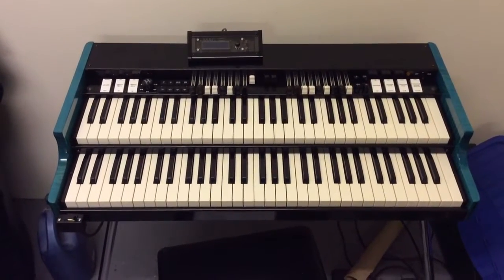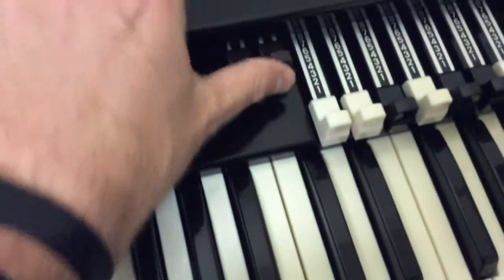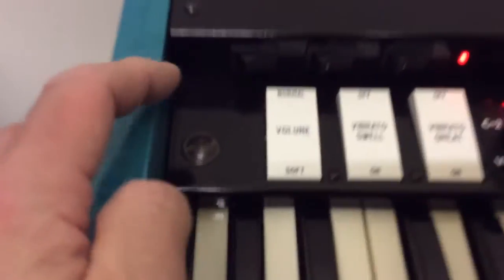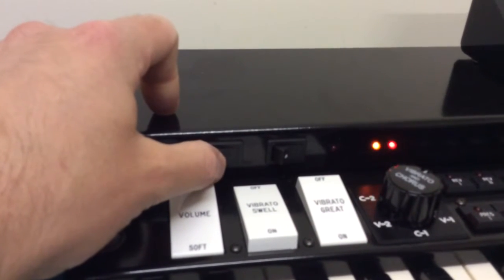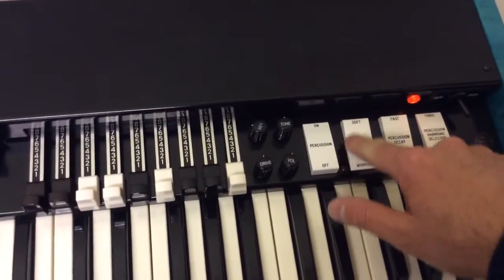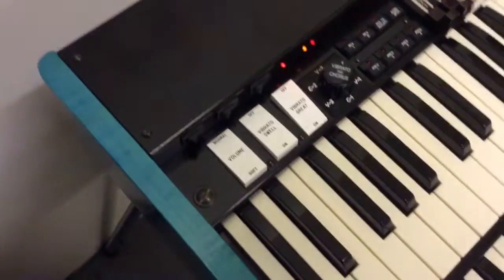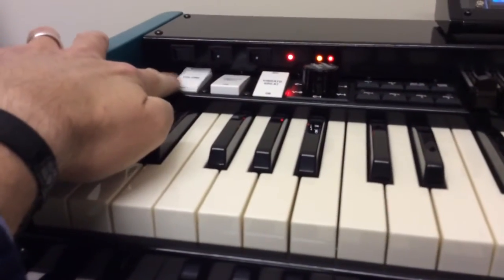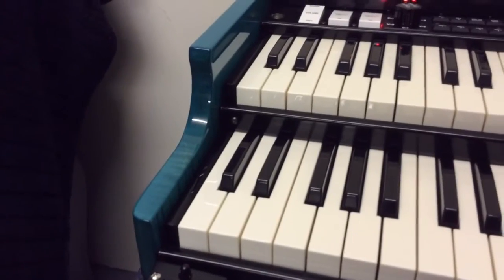Mag C2 organ - buttons & switches